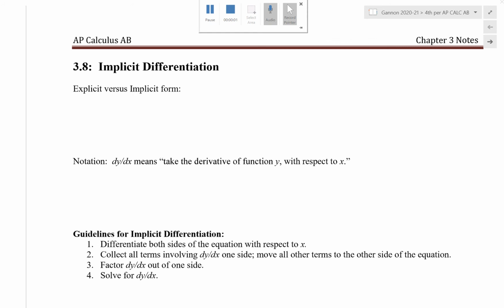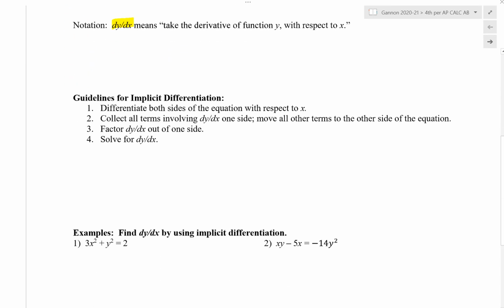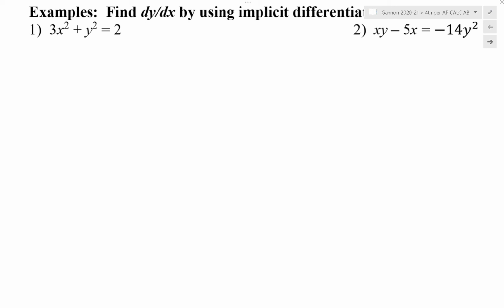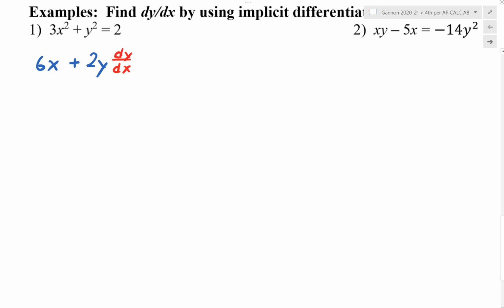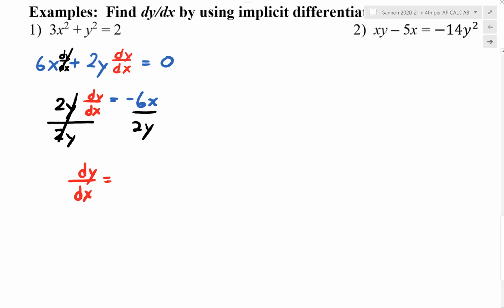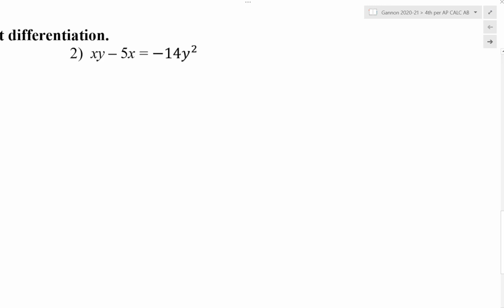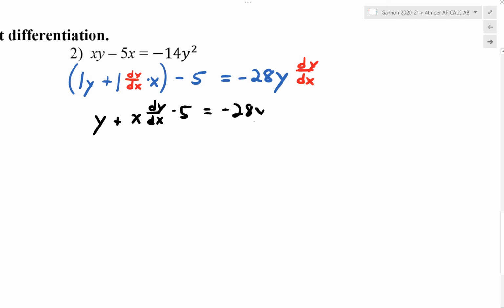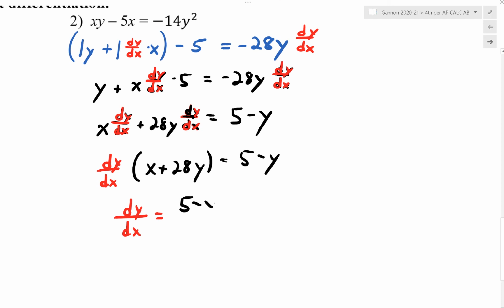Calc 3 8 notes part 1